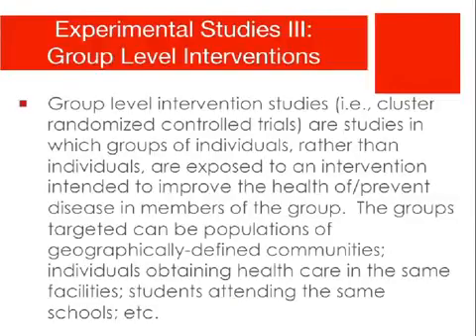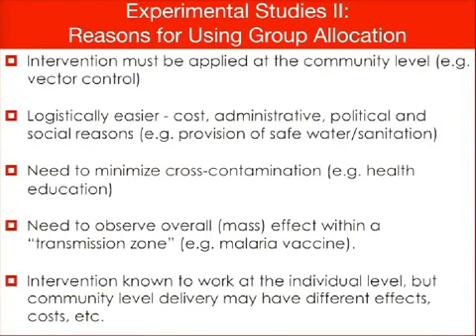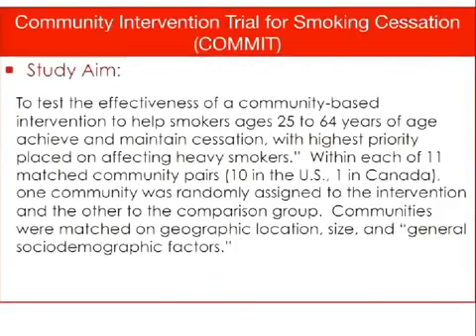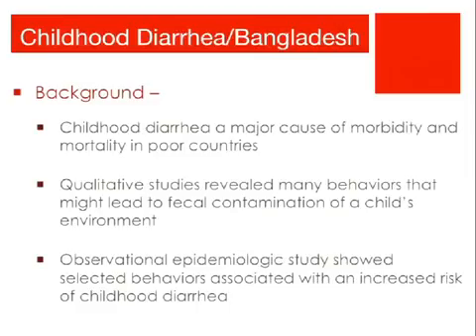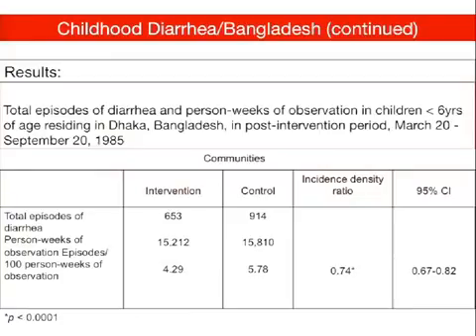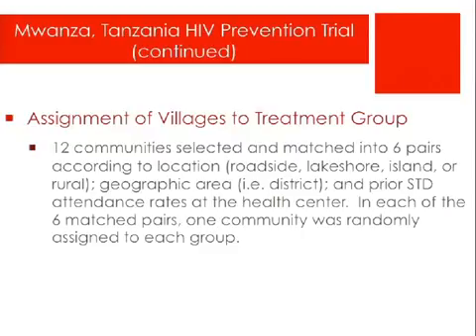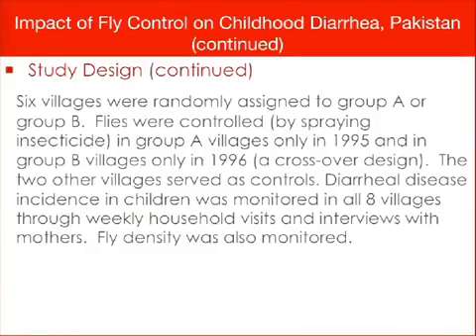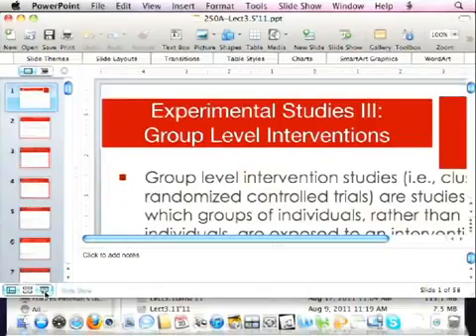Public Health 250A Lecture 14 Experimental Studies III G